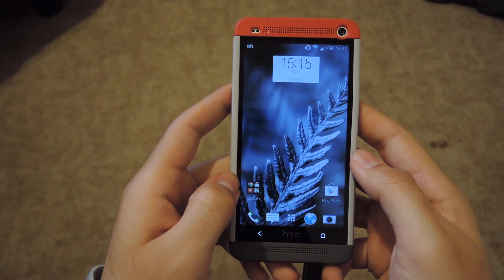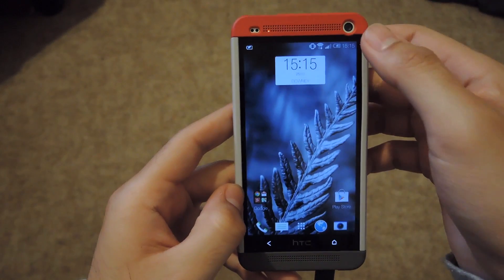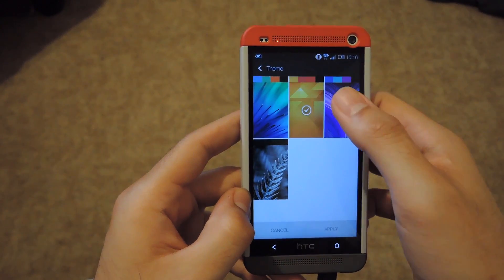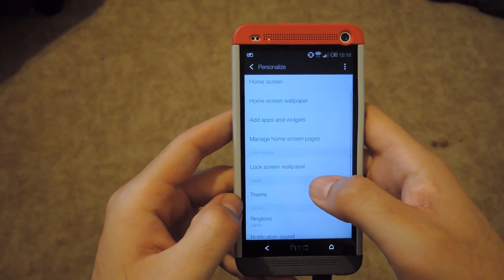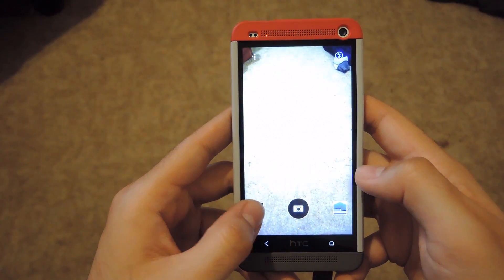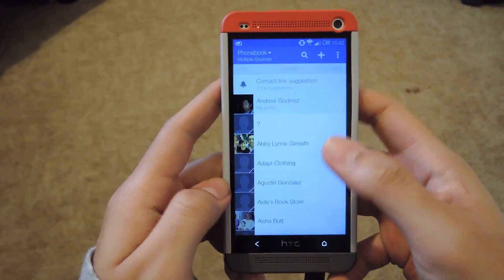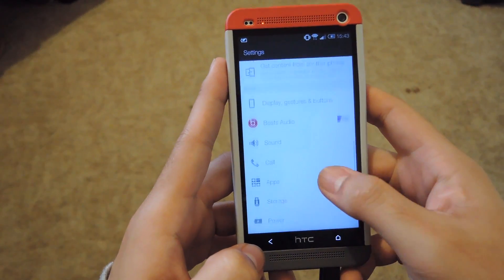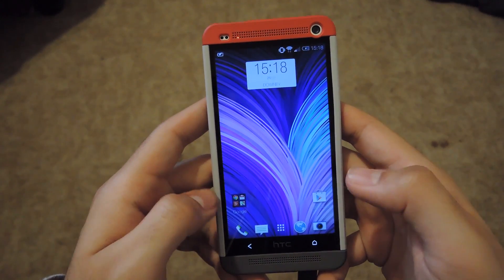What's New & Improved in Sense 6 for the 2013 HTC One M7 [How-To]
The New Features of HTC's Sense 6 [One M7]

In today's softModder guide, I'm going to give you a quick breakdown on some of the new features added to Sense 6. This isn't the official build for the 2013 HTC One, so more should be added by the time it is released later this summer. Check out the full tutorial for information on how you can get the new Sense of our device right now.

For more information and more HTC One tips and tricks, check out the full article over on HTC One softModder using the link above.